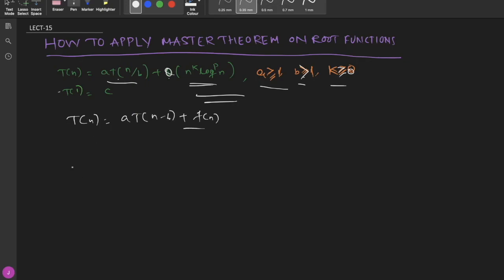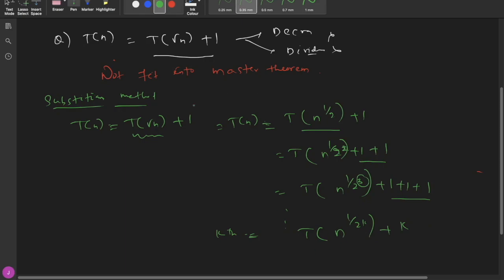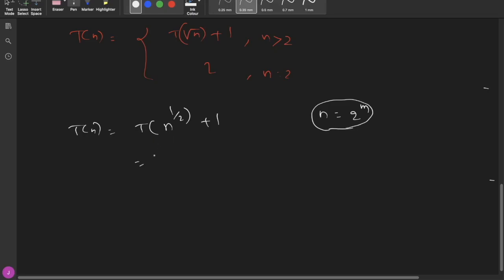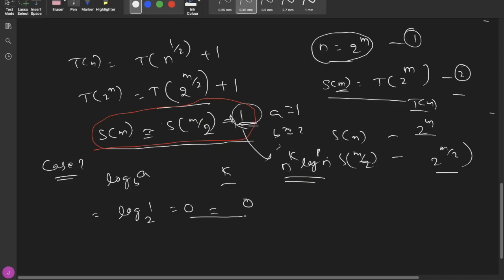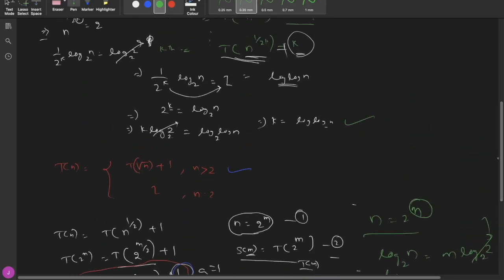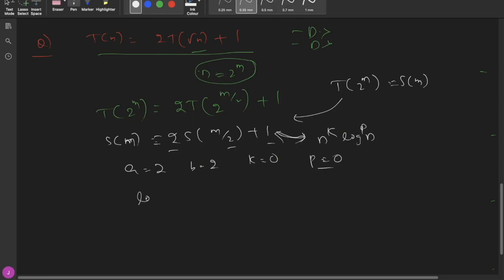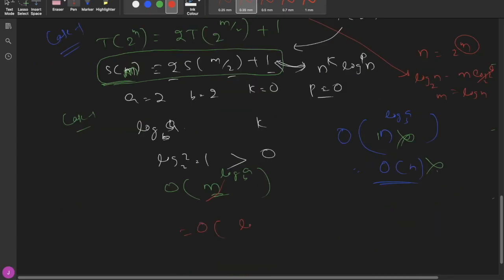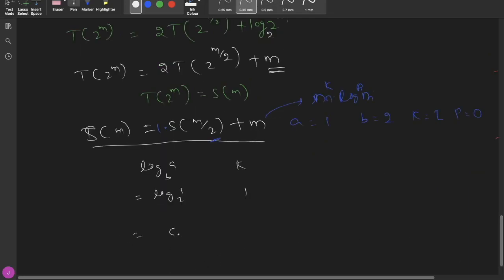LECT-15|MASTER THEOREM-2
In this video I have discussed one of the method to solve recurrence relation i.e. master theorem for dIividing functions. and solved some questions related to it.